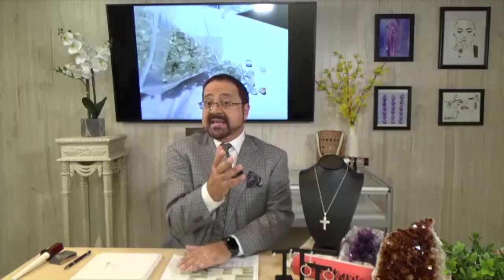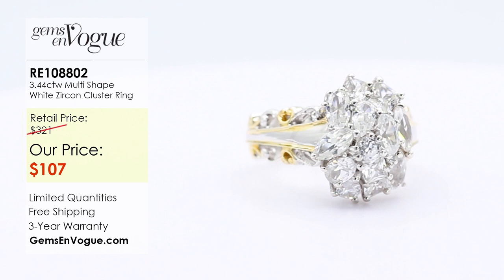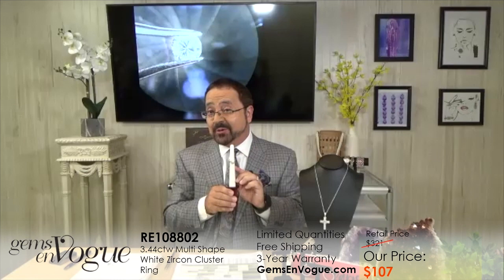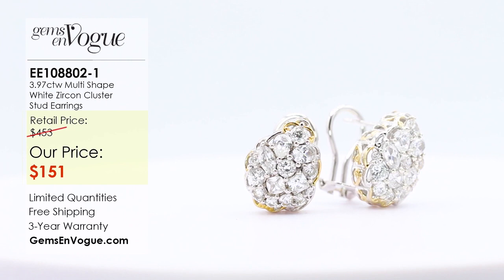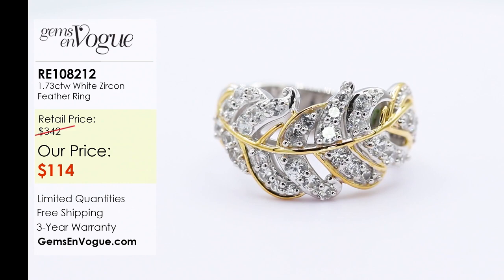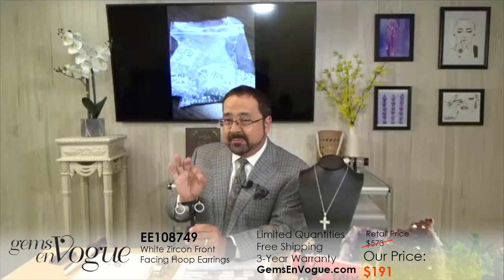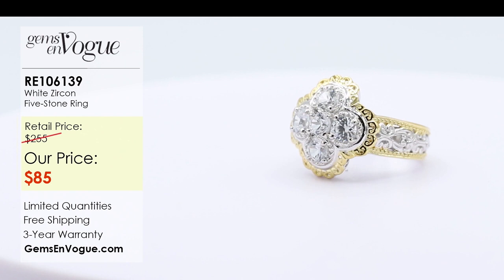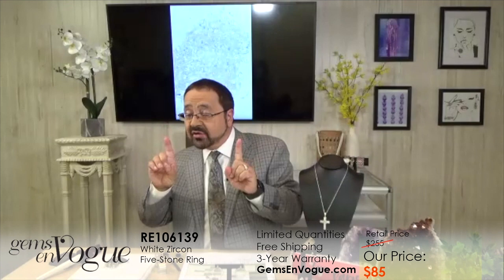Gems En Vogue Michael Valitutti & Libby Floyd bring you White Zircon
This collection features the very best of White Zircon. Crafted of palladium silver with a beautifully-constructed under gallery. Listen as gemstone expert Michael Valitutti and Jewelry Expert/Lifestyle TV host Libby Floyd discuss our Brilliant White Zircon collection.